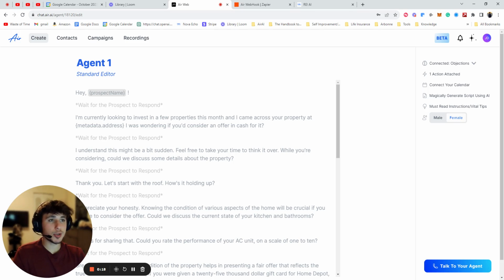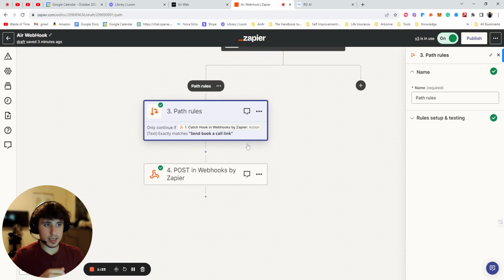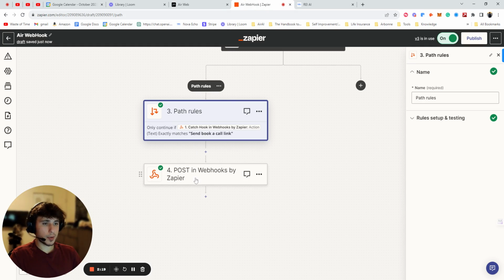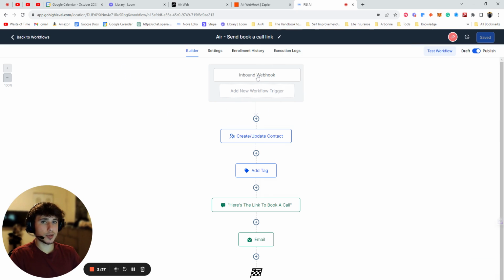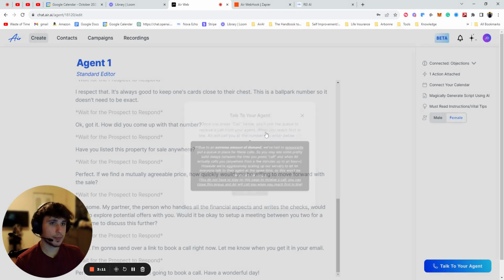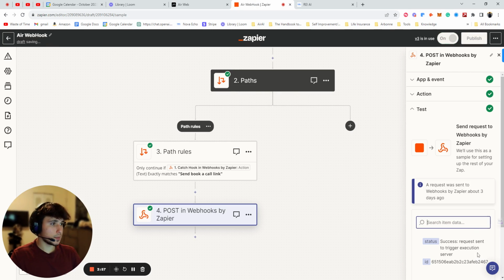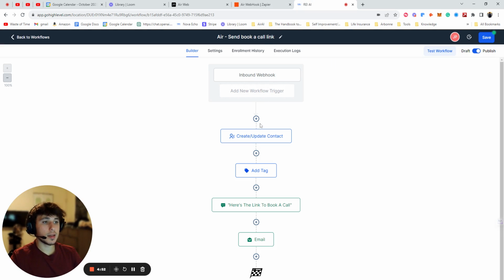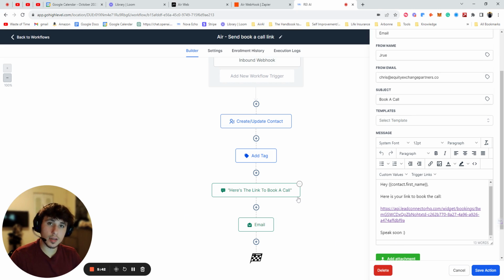How To Connect Air to Go High Level Through Zapier Integration!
^ (Claim FREE ADVANCED Air AI Account with Priority Calling Queue, Priority Air Support, Open API, Early Access To New Features, Dedicated Servers, And Much More!)